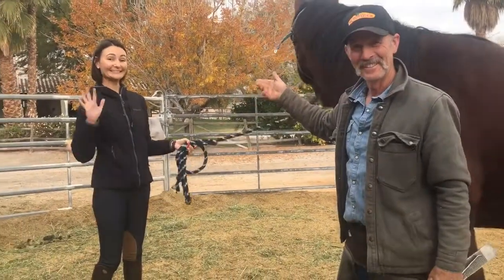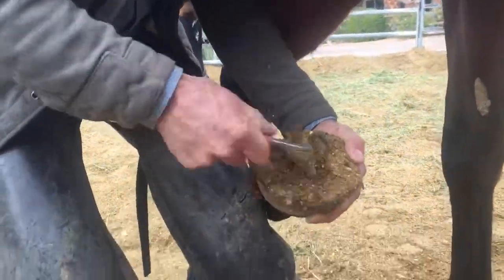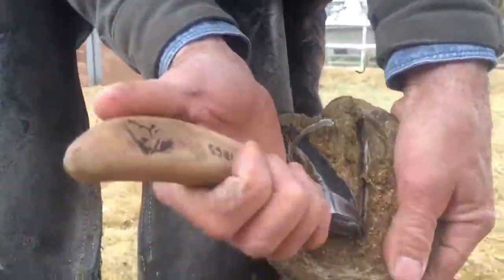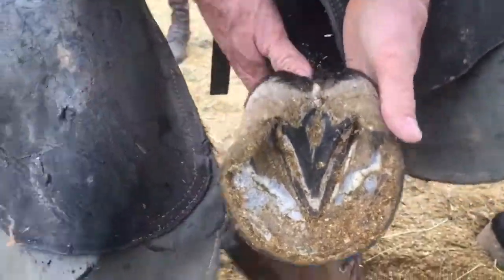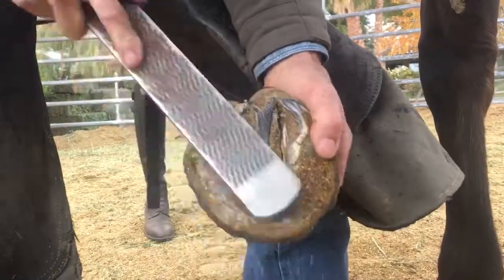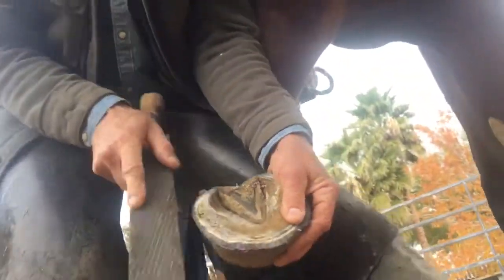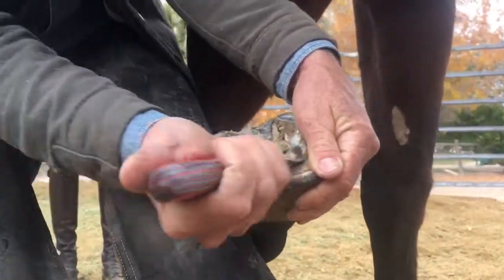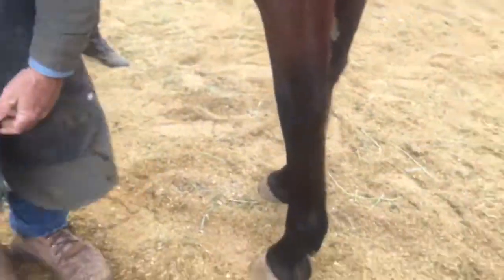Indy, TB mare